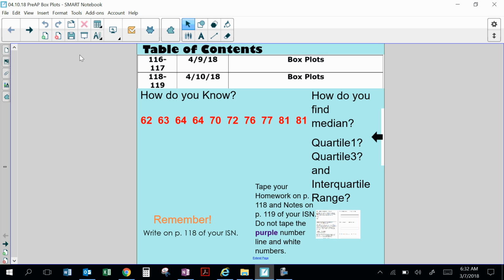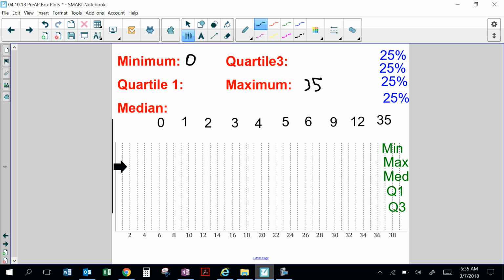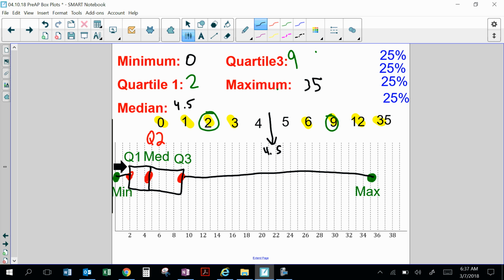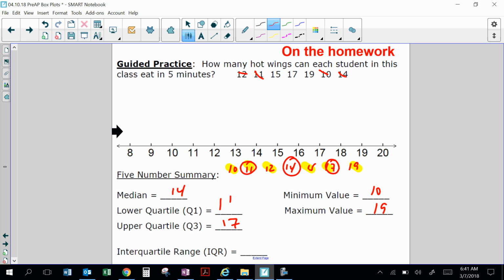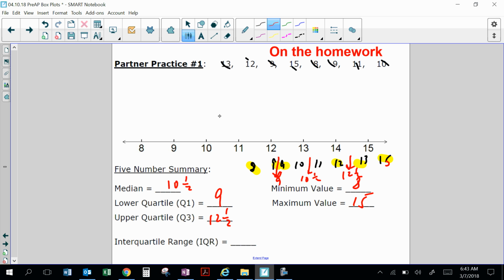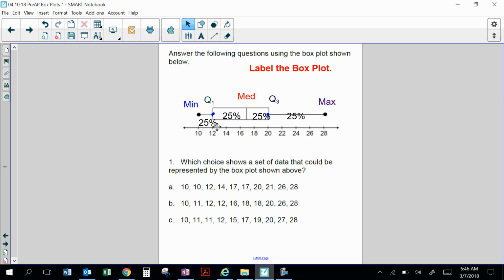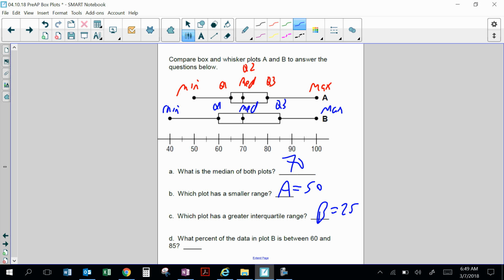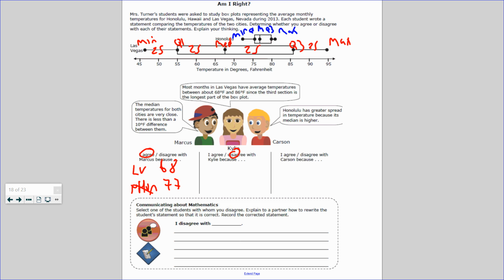Compare Box Plots